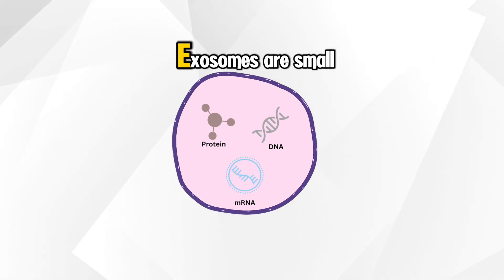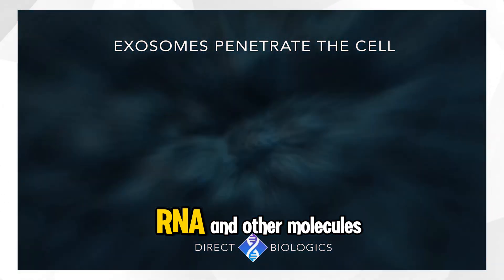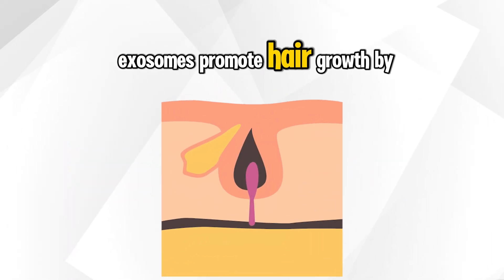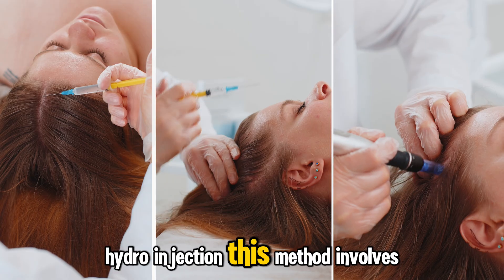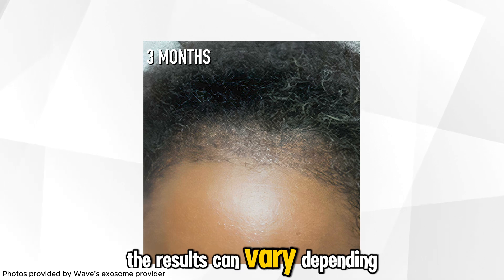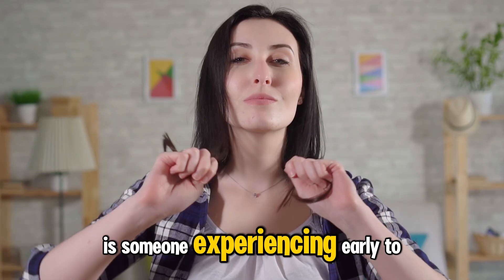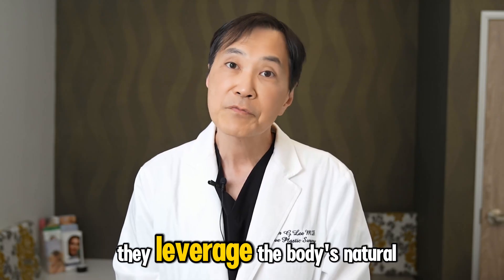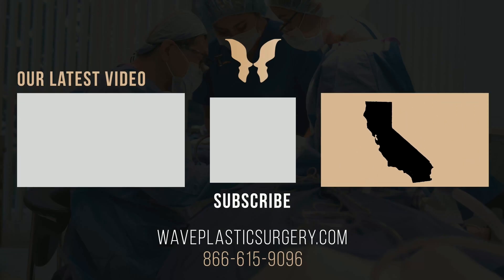Exosomes for Hair Growth: The Future of Hair Restoration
Discover how exosome therapy is revolutionizing hair growth and offering a cutting-edge solution for those struggling with thinning hair or hair loss. In this video, we delve into the science behind exosomes, explaining how they work to stimulate hair follicles, promote healthy hair regrowth, and deliver results that surpass traditional treatments.

✨Visit one of our 5 California locations!
- Los Angeles
- Costa Mesa
- Rowland Heights
- Arcadia
- San Francisco

✨ABOUT US:
Wave Plastic Surgery & Aesthetic Laser Center provides a luxurious environment for patients desiring outstanding outpatient surgery services in the Los Angeles, Orange County, Inland Empire, and San Francisco areas. We strive to provide cutting-edge and state-of-the-art technology and services for our patients in the field of aesthetic and plastic surgery, which also includes reconstructive surgery, injectables, and laser treatments.